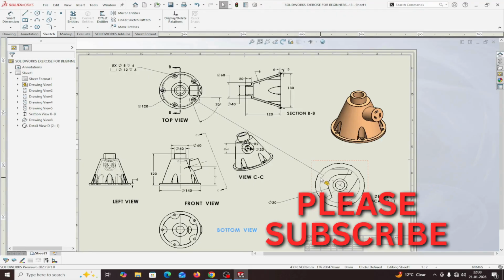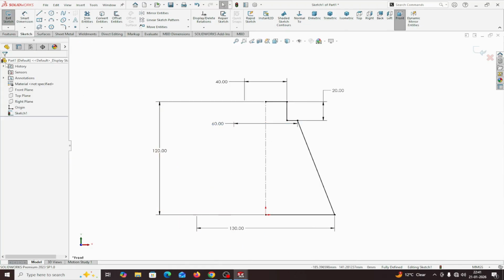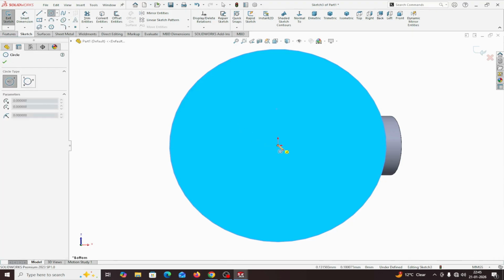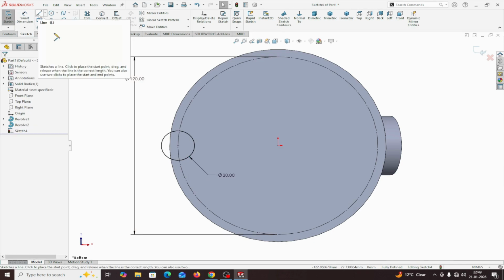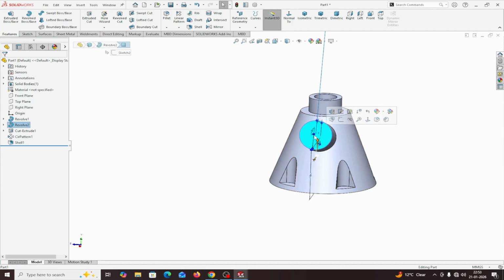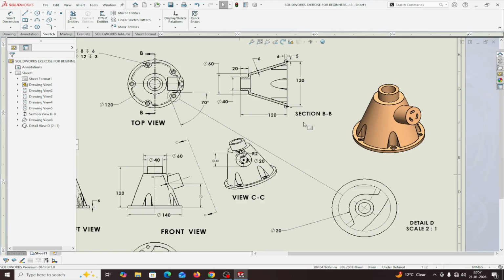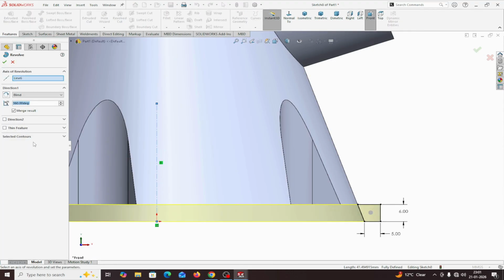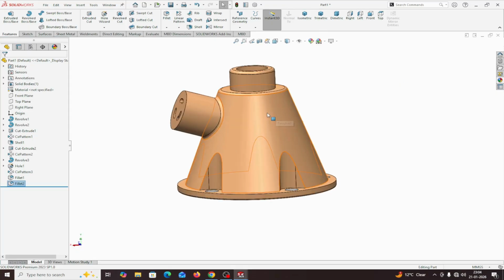SOLIDWORKS EXERCISE FOR BEGINNERS - 12.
1.REVOLVE BOSS/BASE
2. EXTRUDE CUT
3. SHELL FEATURE
4.SECTION VIEW
5. HOLE WIZARD
6. ADD APPEARANCE
7. FILLET